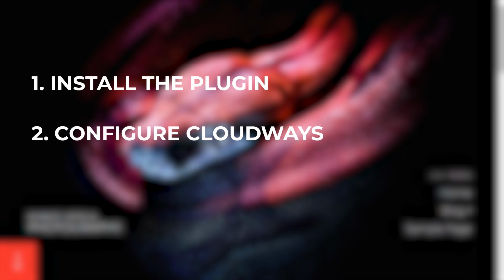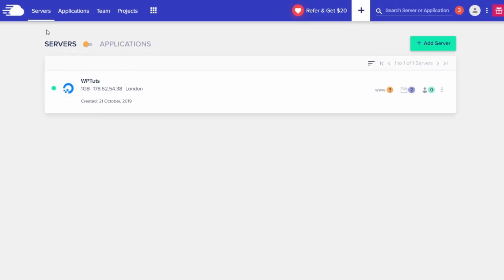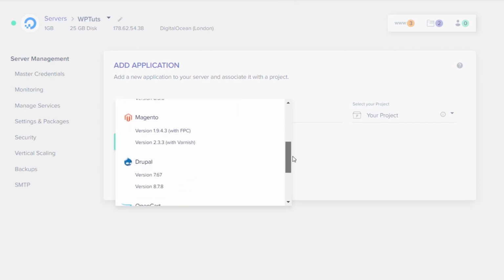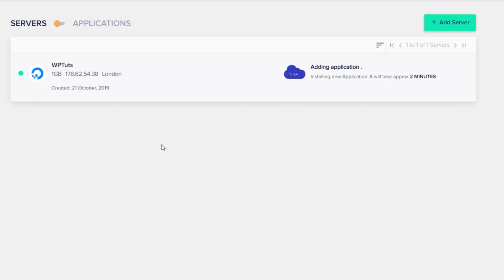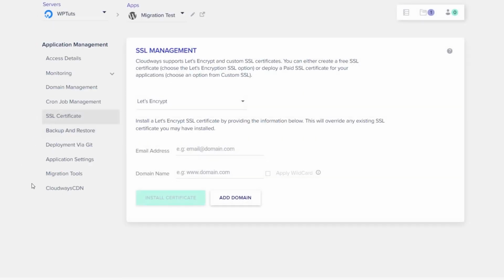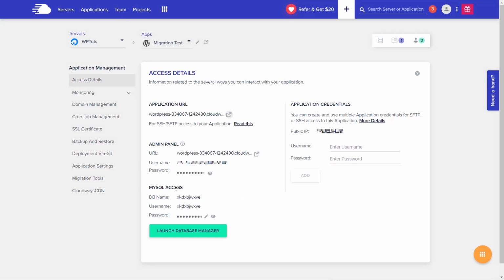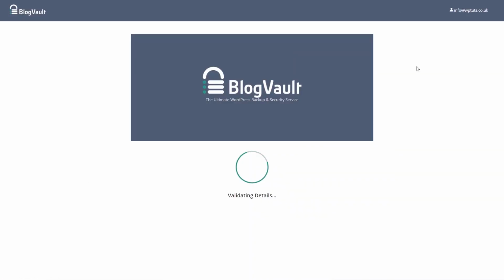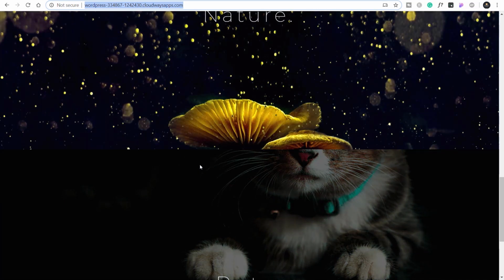How To Migrate Your Site to CloudWays - Super Simple!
Learn how to quickly migrate any WordPress website to the CloudWays hosting platform with this easy to follow, step by step guide to the entire process.